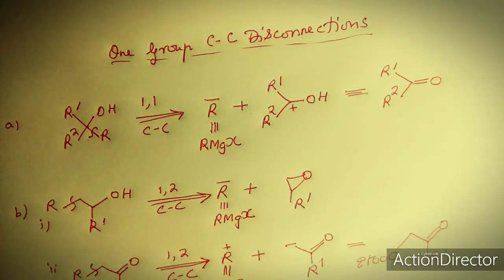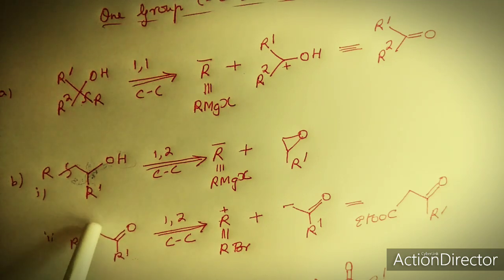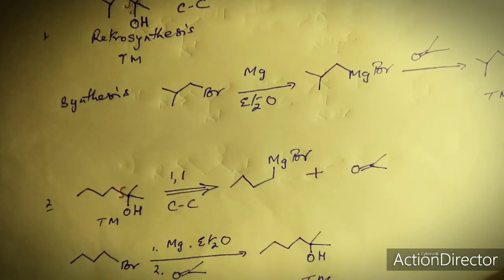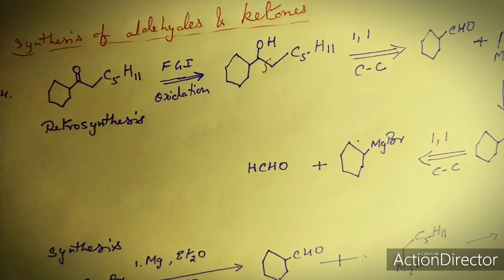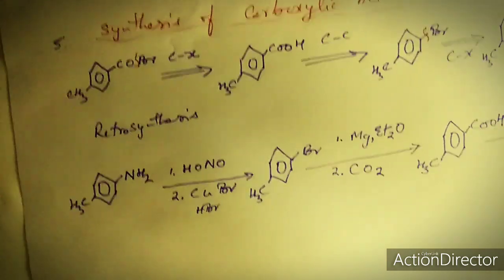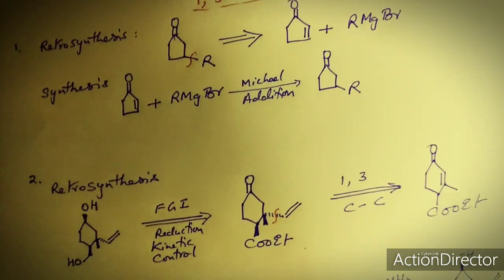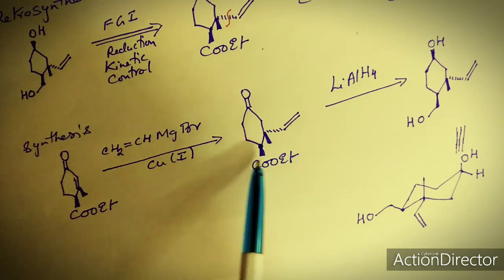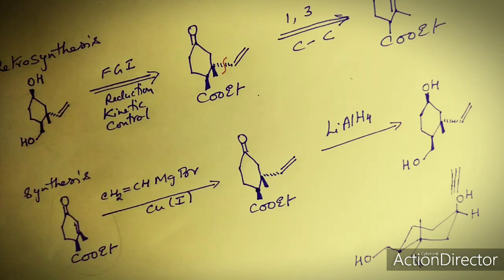Retrosynthesis Simplified : One Group C - C Disconnections : 1,1 1,2 and 1,3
Organic synthesis: The Disconnection Approach : Some basic concepts.